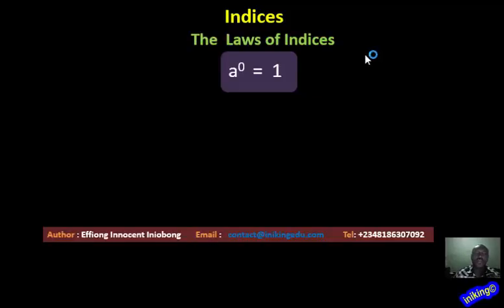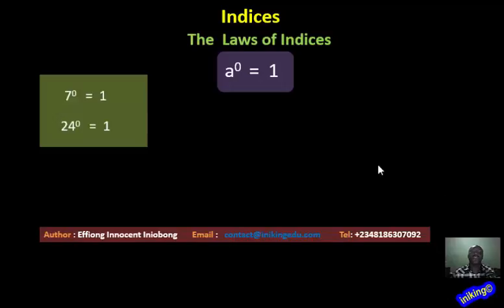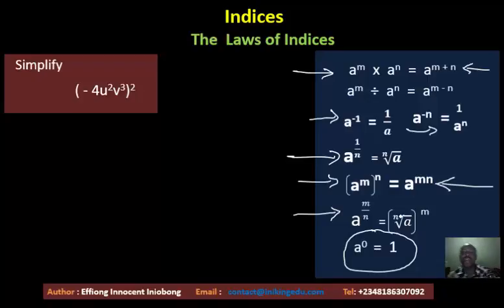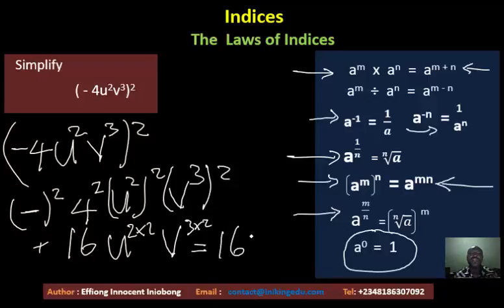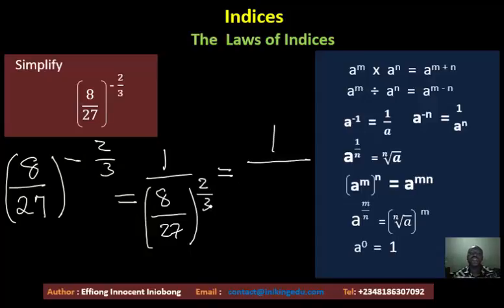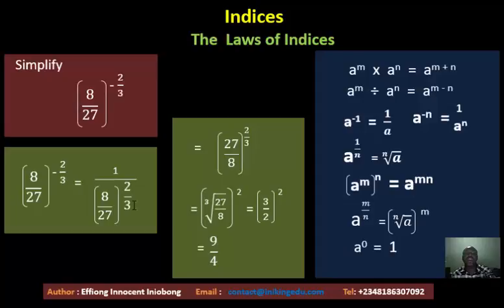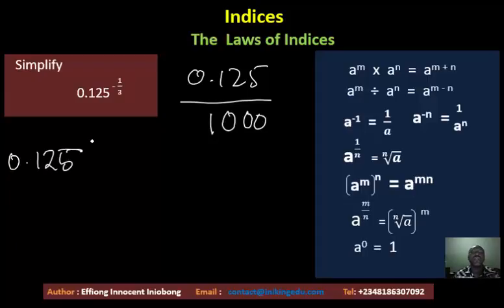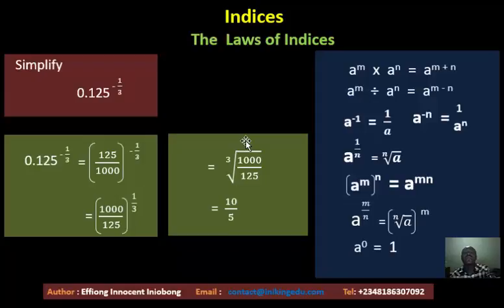Indices 5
Introduces the basic Laws of Indices - Solving more engaging problems cutting across some of the laws of indices.